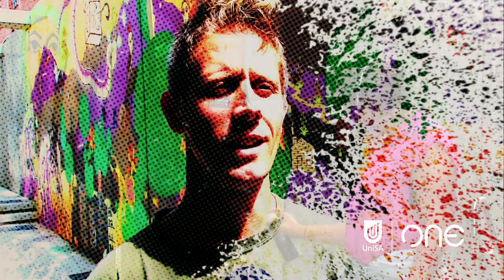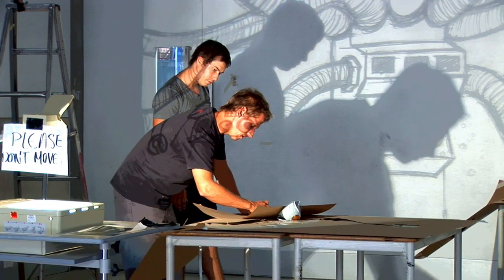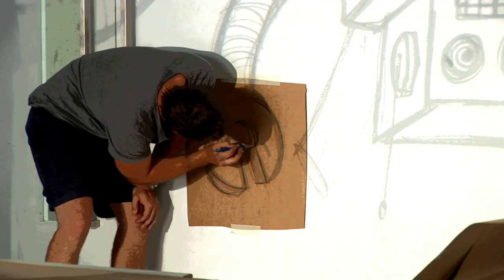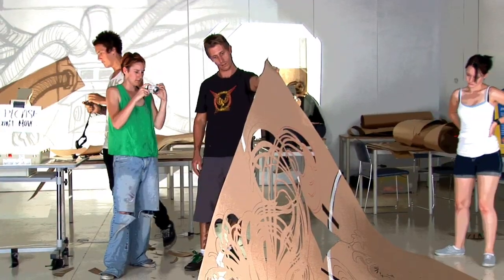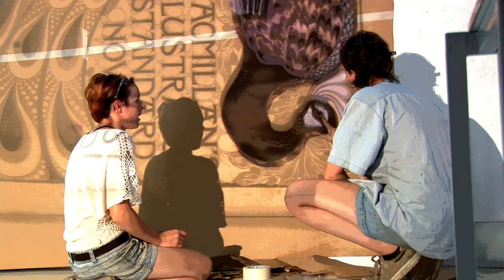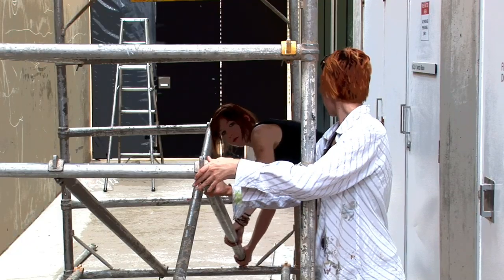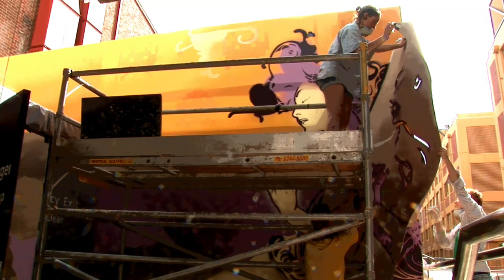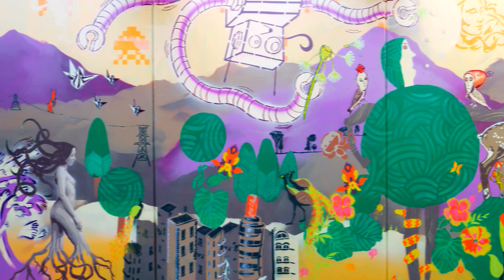City West campus mural by UniSA Art students - University of South Australia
UniSA students participating in the first "Art in Public" course paint a Mural on the side of the Kaurna building at City West campus.